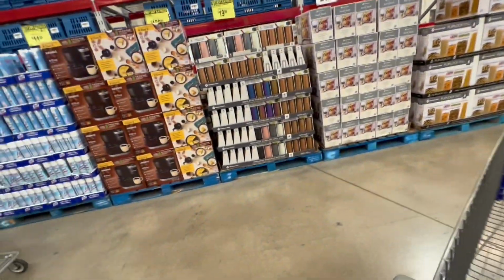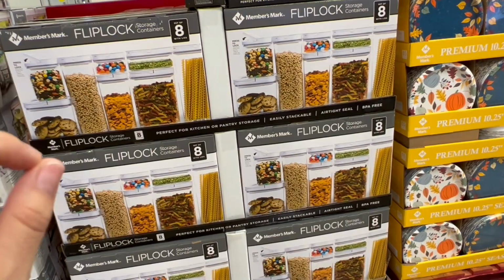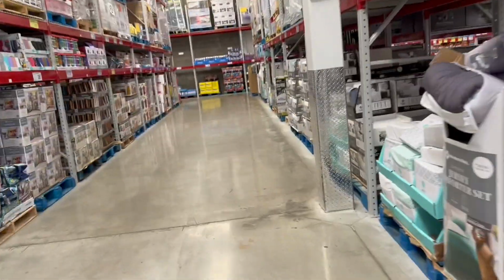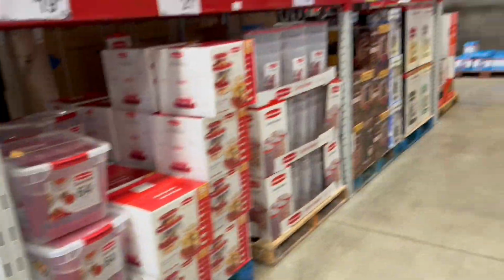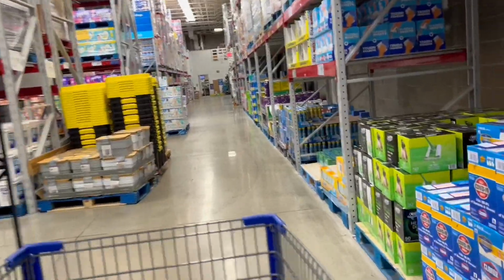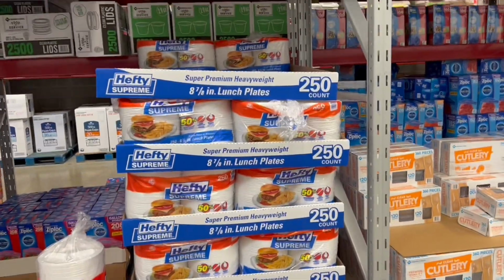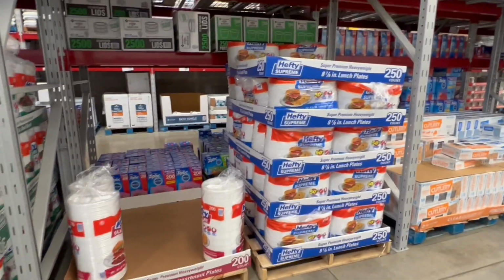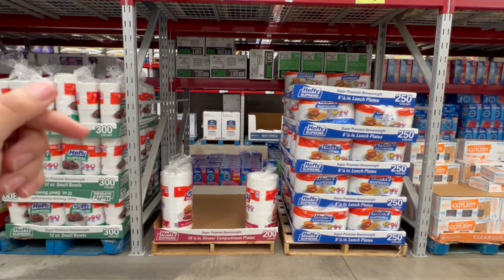🔥YOU NEED TU RUN **FREE SAMS MEMEBR SHIP** PLUS #30 MM